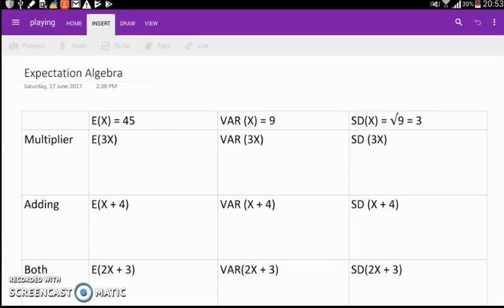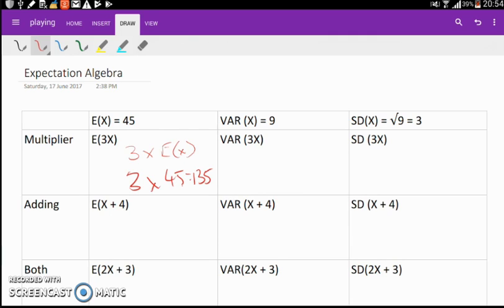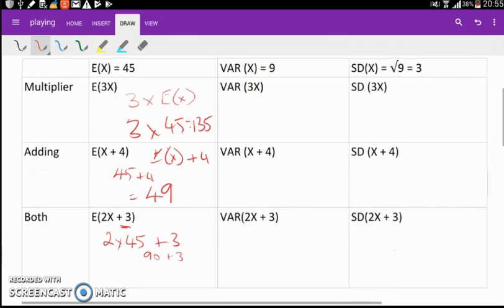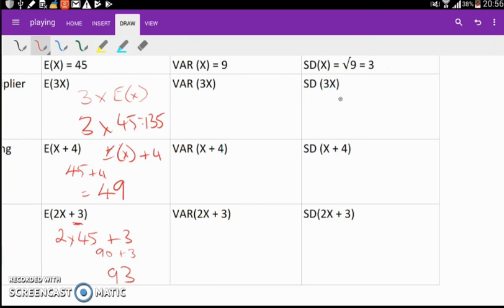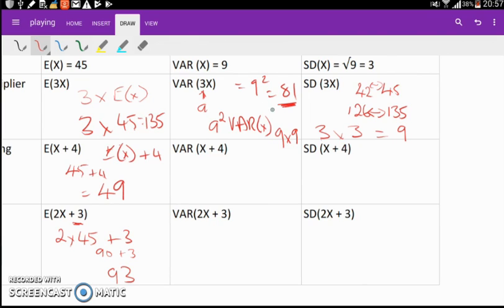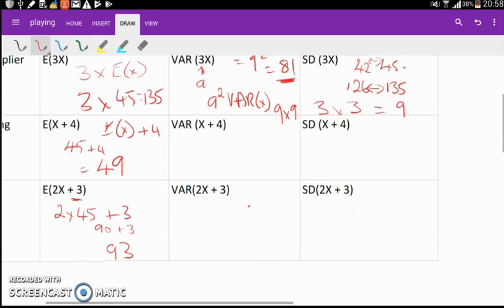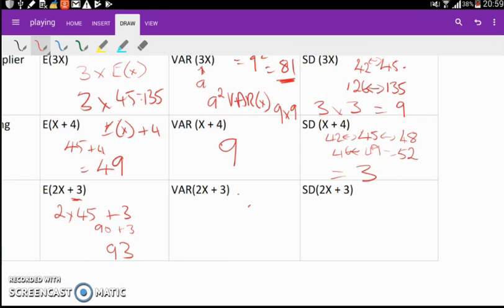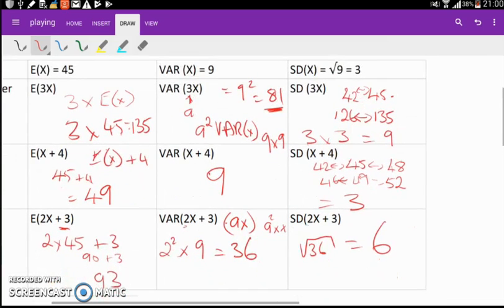expectation algebra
multiplying, adding or subtracting. calculating new expected values, variances and standard deviations.